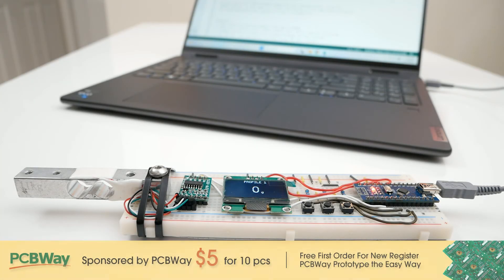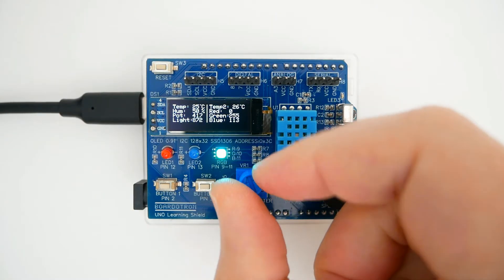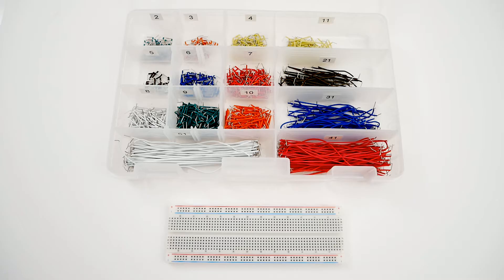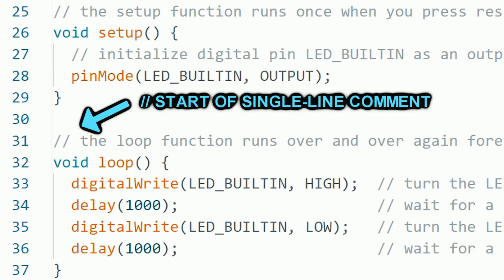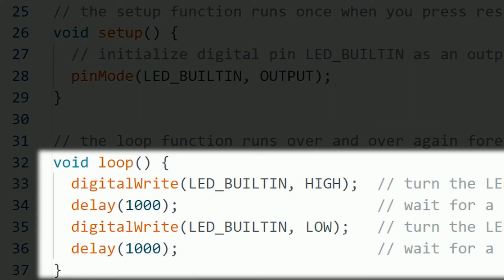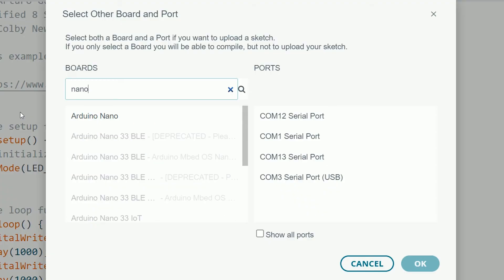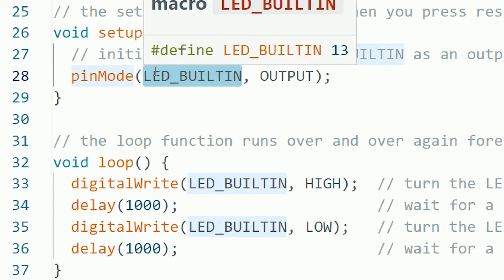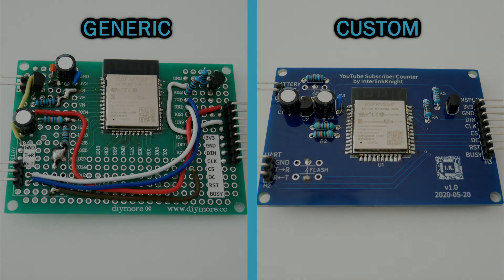Easy Arduino Tutorial: #1 Basics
Lessons for beginners about Arduino. I go straight to the point. No history about Arduino. No specs about the board. Just follow through the video and you are going to understand the concepts and start experimenting in just a few minutes.

On this chapter we are going to talk about blinking an LED.

Buy materials:
- UNO Learning Shield

- Arduino Nano
- Jumper wires